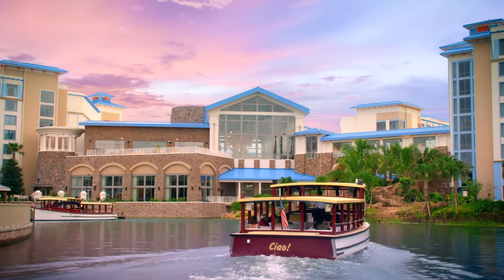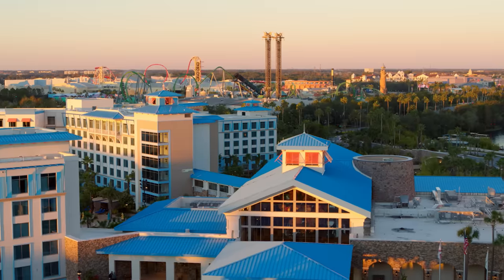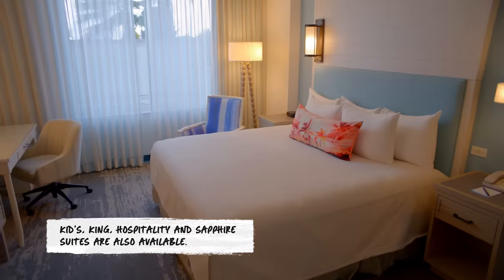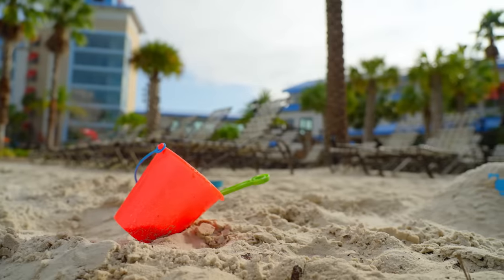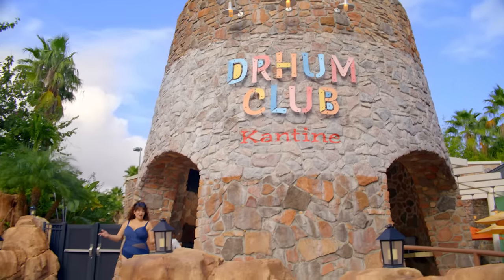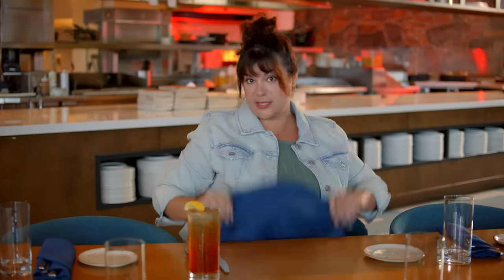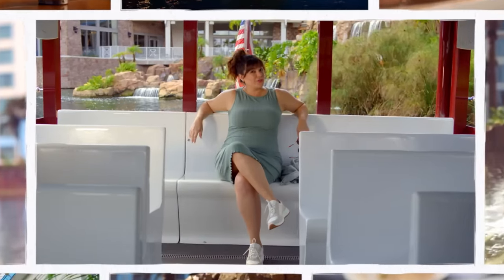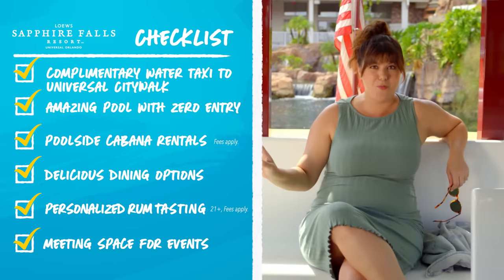The Biggest Pool at Universal Orlando! Loews Sapphire Falls Resort | Checked In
On this episode of Checked In, Leyla takes you on a tour of Loews Sapphire Falls Resort. This Caribbean-inspired hotel has stunning views, a rum bar, waterfalls and more. Watch Leyla show you all around this beautiful hotel so the next time you check-in, you can check it out!

This is your place to explore all the excitement Universal Orlando Resort has to offer.
Immerse yourself in one of our three amazing theme parks, scope out the best eats and entertainment, and discover theme park benefits, hotel offerings, and travel tips to make your vacation a ride to remember. A universe of epic YouTube content awaits.